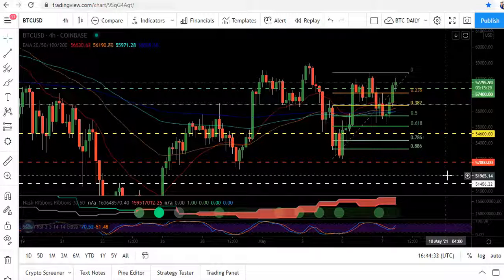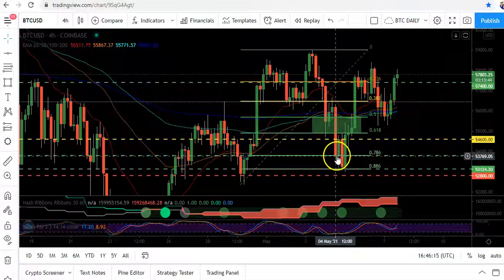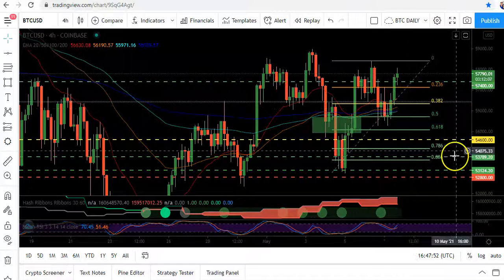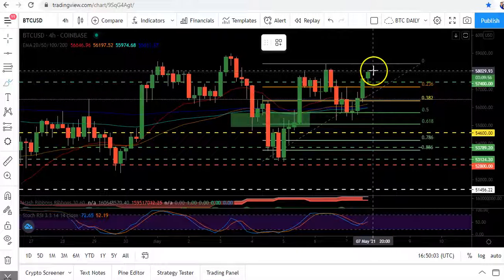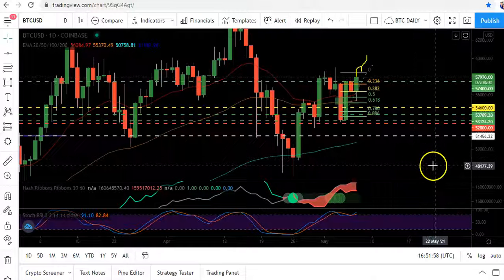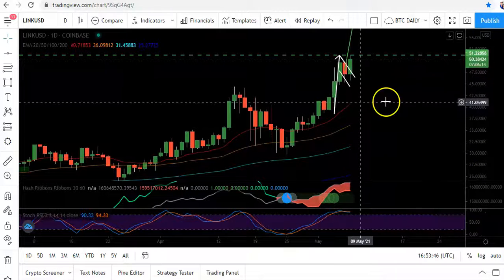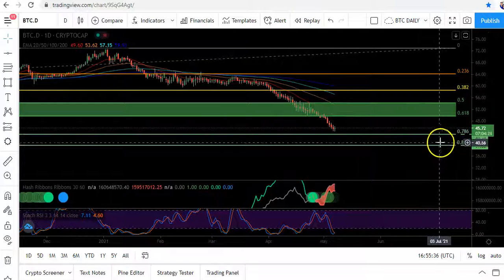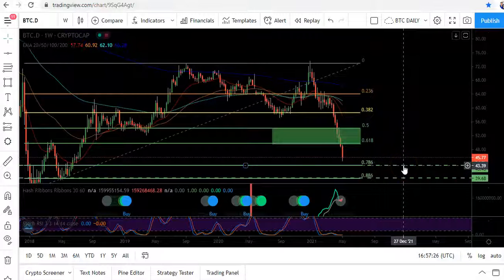bitcoin 5721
If you’re interested in learning, ask me about our small trading group.